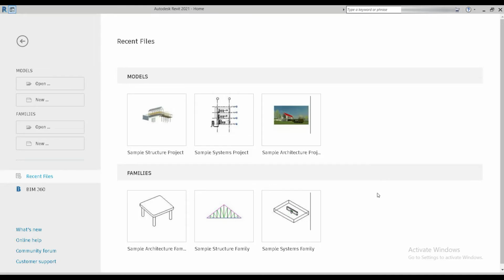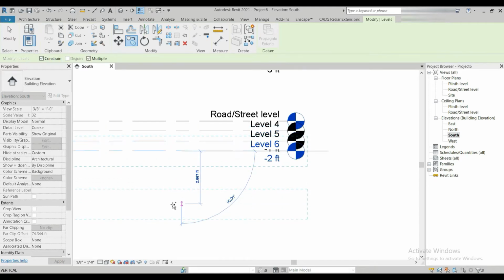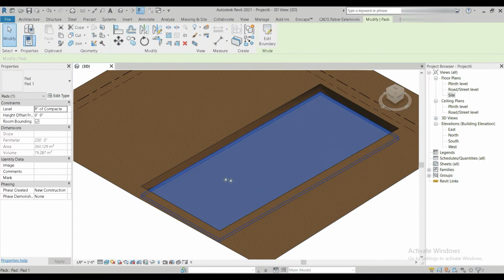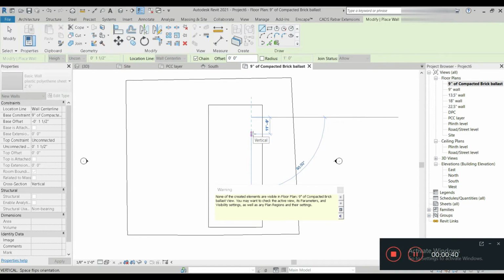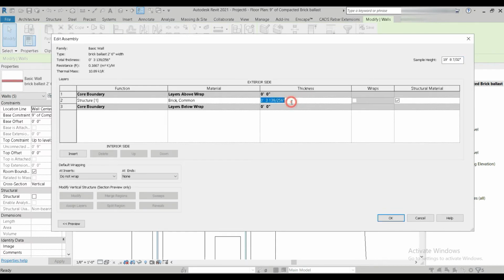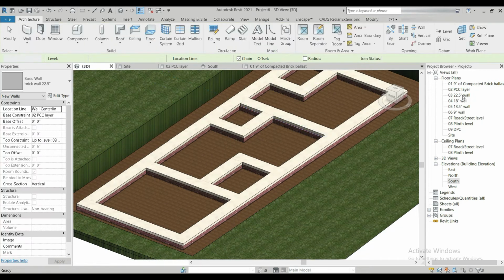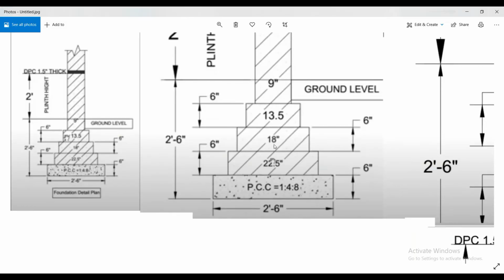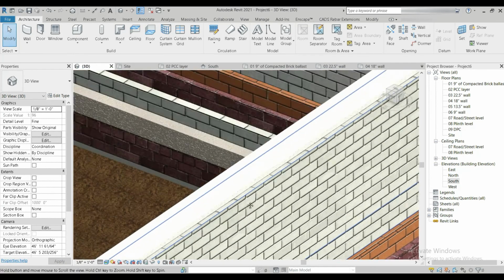Load bearing wall foundation | Pakistan india house foundation? | how to design/Construct it?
What is Loadbearing wallfoundation? in revit
What is it? |
how to design/Construct it?